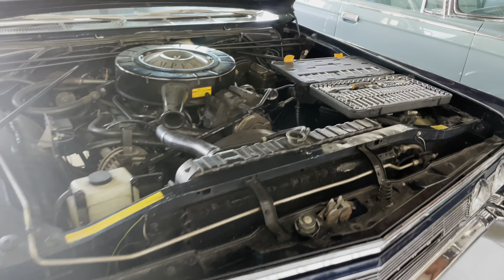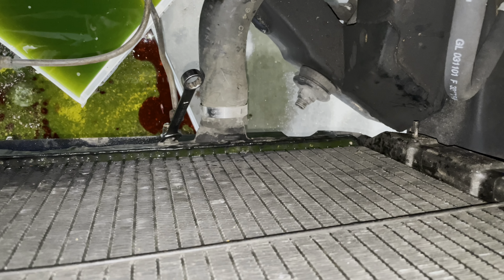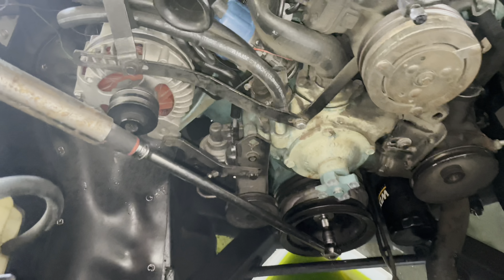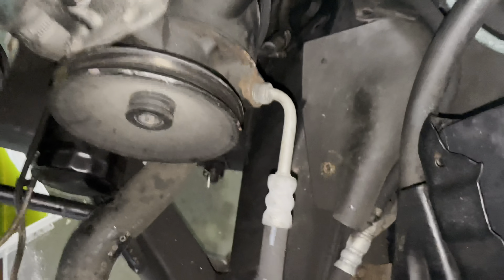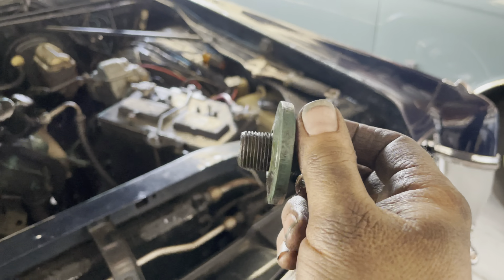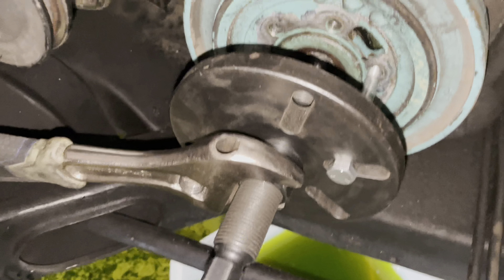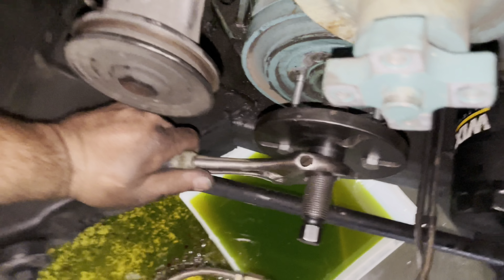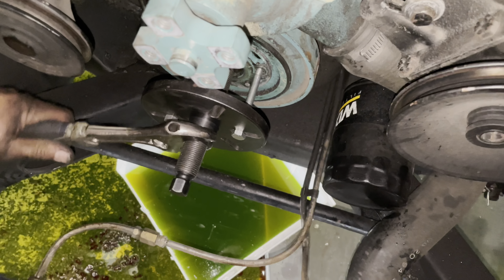Bryan's 1967 Imperial Le Baron - Balancer and Bonded Pulley Removal, Balancer Installation